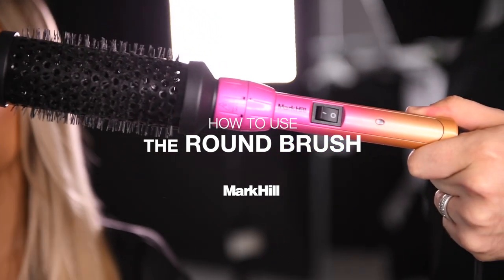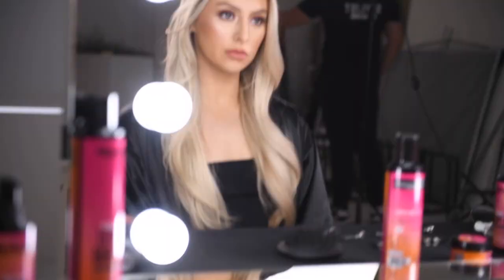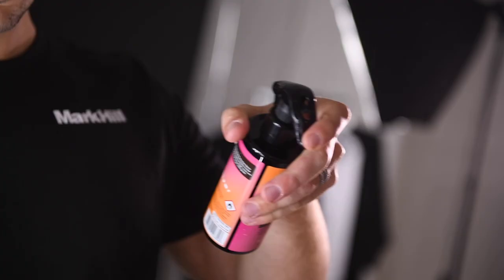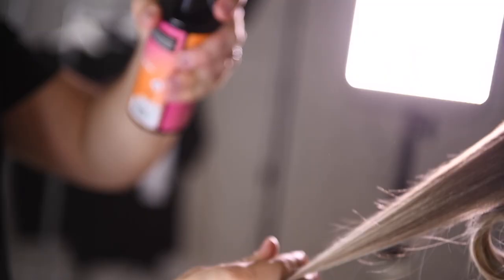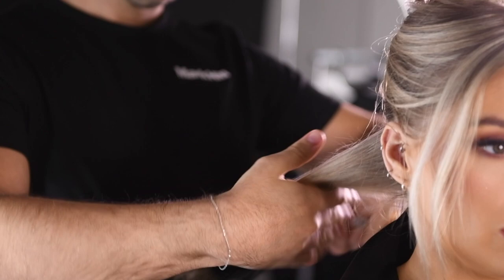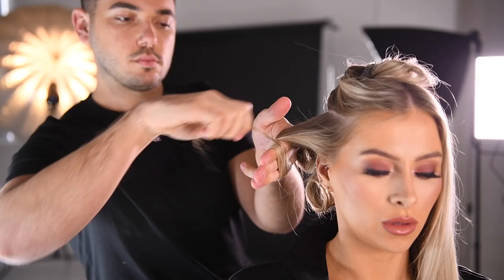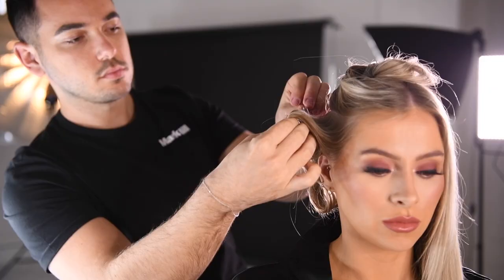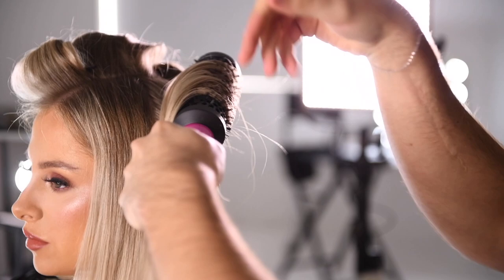How to use the Pick N Mix Curling Wand - Round Brush Barrel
Are you already the proud owner of the Mark Hill Pick N Mix curling wands, or just thinking in investing one? Either way, here is all the information you need on how to use your hair tong to create the perfect curl. Let us know if you have any more top tips in the comments.